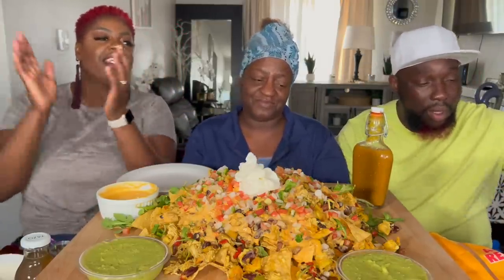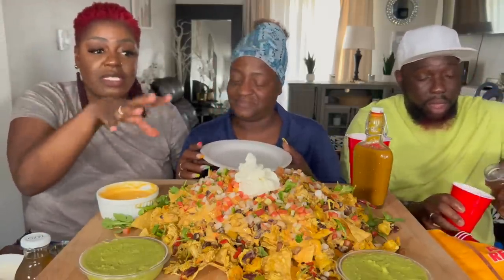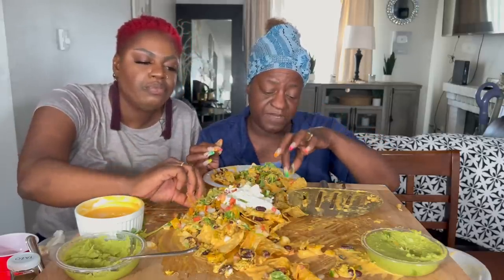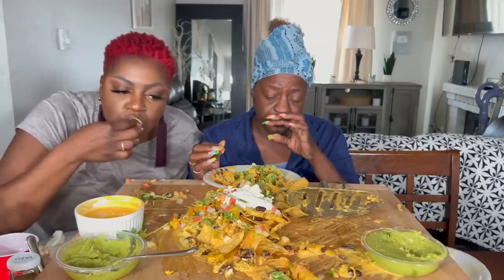DELICIOUS CHEESY CHICKEN AN SHRIMP NACHOS|| MUKBANG EATING SHOW!!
⭐️SUPPORT OUR VISION TO 200K BEFORE AUGUST OF 2023 ⭐️

Waxing with Donisha LLC
401 Broadway
Suite 100 ​

(FAMILY FACTS)
CURRENT LOCATION: WASHINGTON
FROM: KANSAS CITY/ JAMAICA
KIDS TOTAL: 3 KIDS
CLIFF AGE: 42
DONISHA: 33
NANA:54 (DONISHA'S MOTHER)